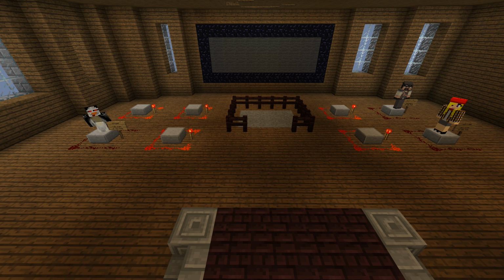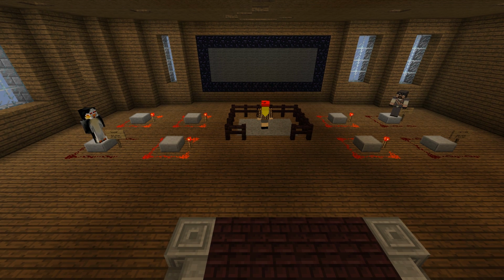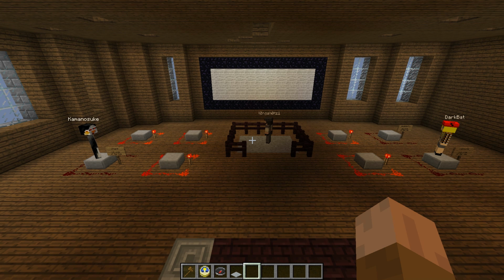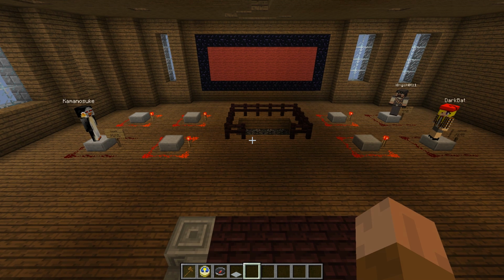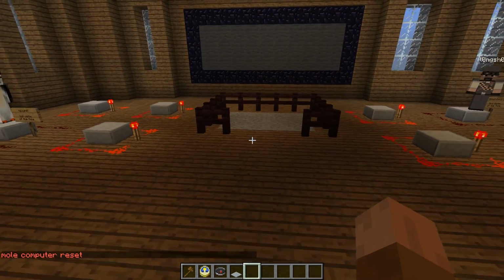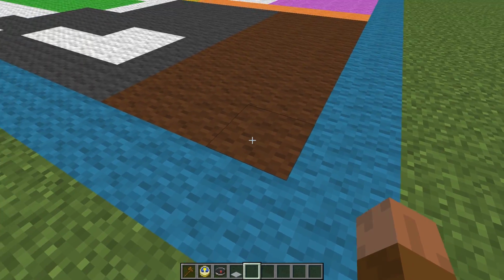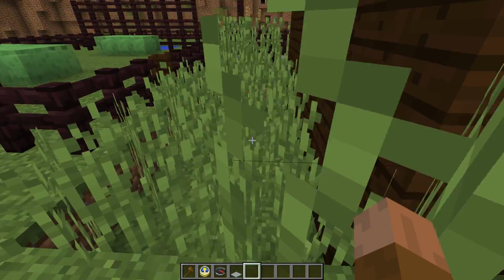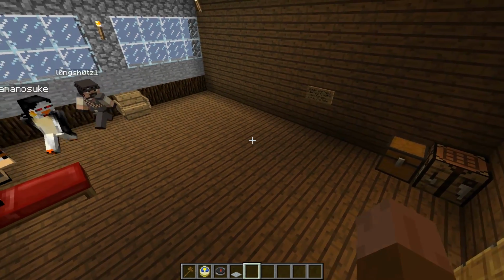Mole Confidential - Season 5 - Episode 3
Submit your own "Mole Comment of the Week" song with the following form.

This a "behind the scenes" of Season 5 Episode 3 of the Mole.  We answer some questions you had.  Give details on how things were created.  Plus we give a sneak peek to a challenge in our next episode.